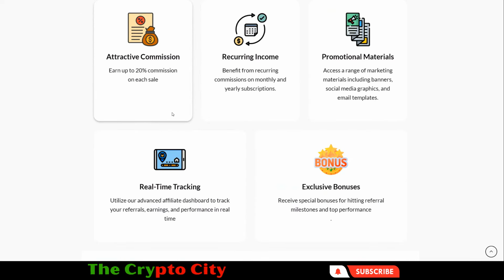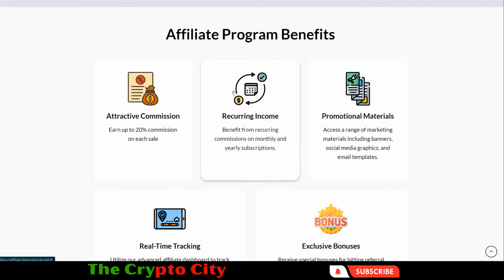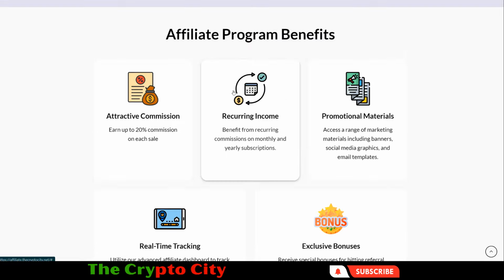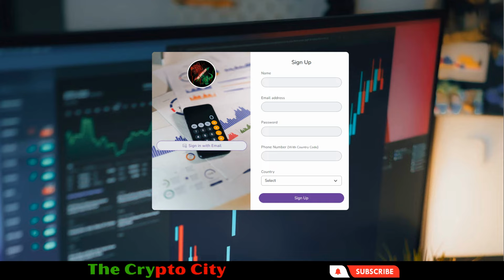The Crypto City Affiliate Program Step-By-Step Guide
The information presented in this video by The Crypto City is for educational and entertainment purposes only and should not be construed as financial advice. The Crypto City is not a financial advisor. Trading cryptocurrencies can result in the loss of funds, and individuals should carefully consider all risk factors, including their own personal financial situation, before engaging in trading activities.

The information provided in this video is sourced from publicly available information on the internet. However, it is important to note that this information may have been doctored or misrepresented. All information presented is intended for public awareness and falls within the public domain. It is not our intention to slander, harm, or defame any individuals mentioned but rather to highlight content shared through their social media accounts. Viewers are encouraged to conduct their own research before making any financial decisions based on the content of this video.

This video relates to the following:

We delve deep into the heart of the cryptocurrency realm, focusing primarily on the monumental force that is Bitcoin (BTC).

As The Crypto City continues to captivate both enthusiasts and investors alike, our mission is to keep you informed on all things Bitcoin-related. From breaking news to price predictions and market analysis, we've got you covered with the latest developments in the BTC ecosystem.

But our exploration doesn't stop there. We'll also venture into the realm of altcoins, uncovering the best-performing digital currencies alongside Ethereum (ETH), Litecoin, and Bitcoin Cash. With a keen eye on market trends and price targets, we'll equip you with the knowledge needed to make informed decisions in this dynamic crypto market.

As we peer into the future, we'll discuss the potential scenarios for Bitcoin's trajectory in 2024 and beyond. Will the bull market continue its surge, or are we on the brink of a major correction? Join us as we analyze technical indicators and delve into the nuances of market sentiment to uncover new predictions and insights.

Furthermore, we'll explore the broader implications of cryptocurrency adoption, including its impact on traditional financial markets and the looming question of regulatory approval, such as the highly anticipated Bitcoin ETF. With discussions ranging from the stock market's reaction to the crypto recession, we'll provide you with a comprehensive overview of the current landscape and what it means for investors.

So whether you're a seasoned trader or a newcomer to the world of digital currencies, join us on this exhilarating journey. With our expert analysis and up-to-the-minute updates, you'll be well-equipped to navigate the highs and lows of the crypto market with confidence.